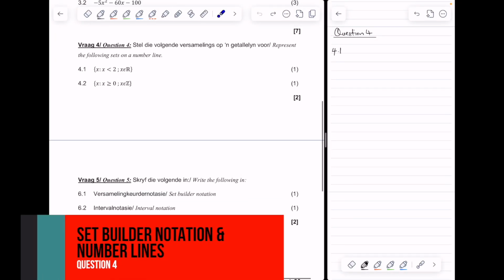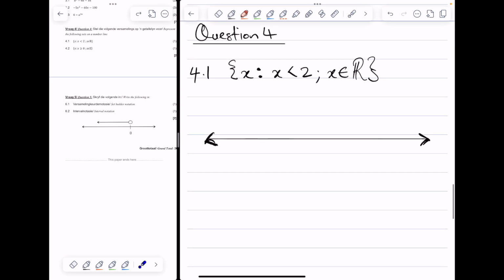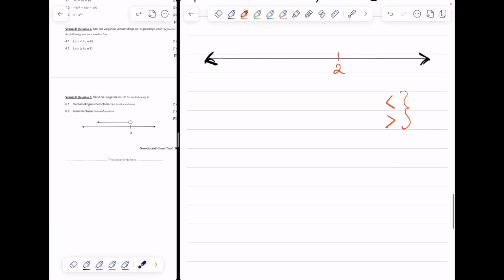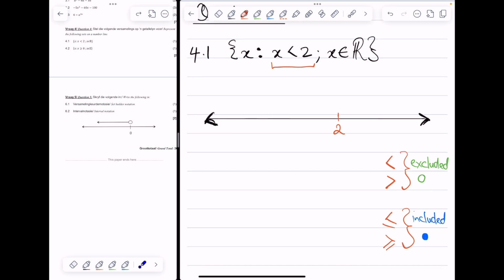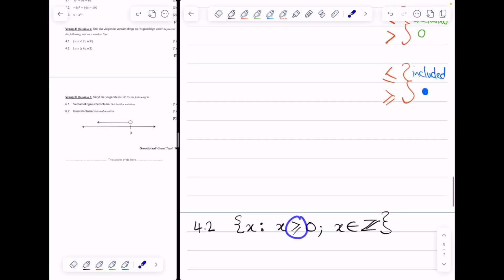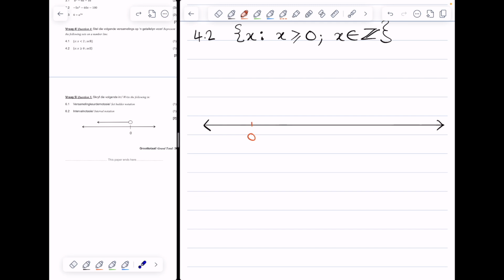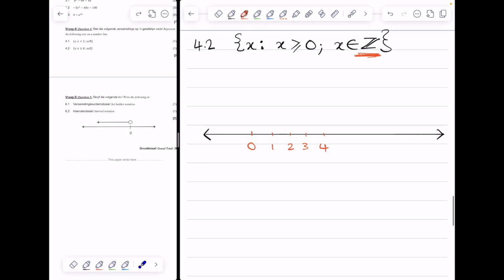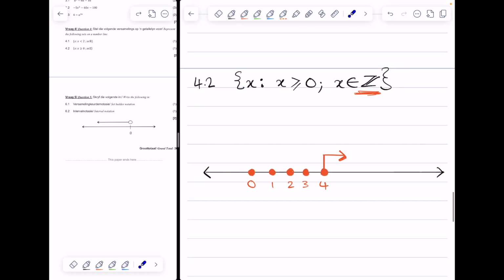Set builder notation & number lines (Grade 10)| GR. 10 CT 1A